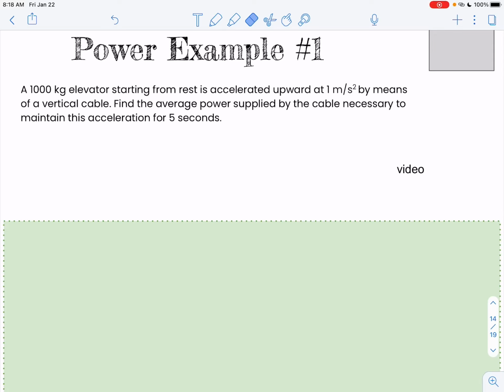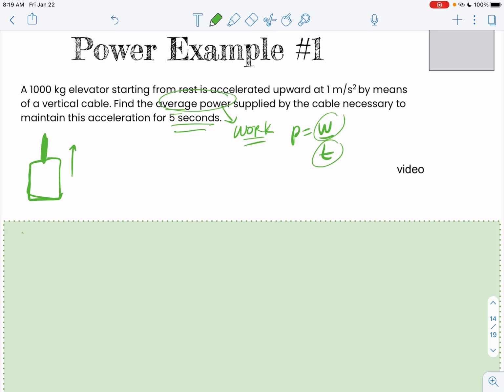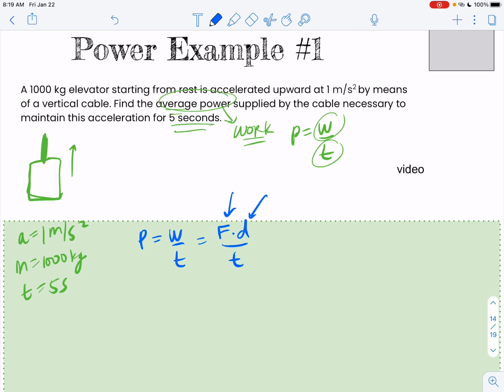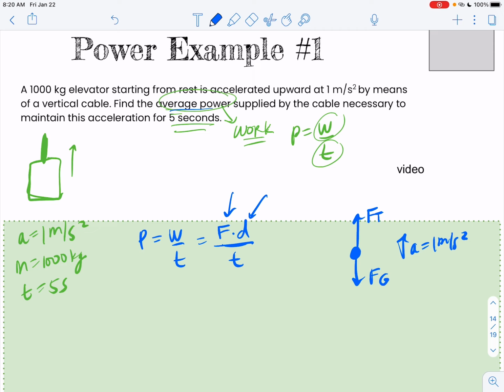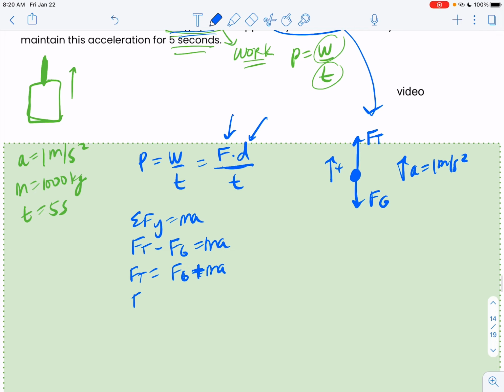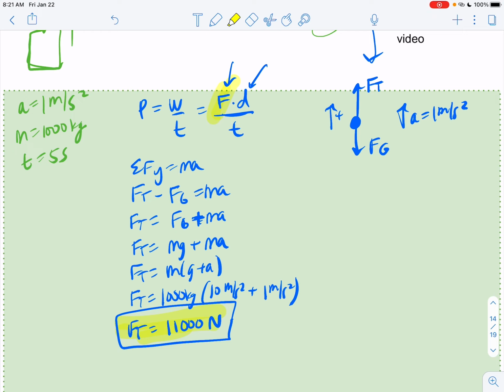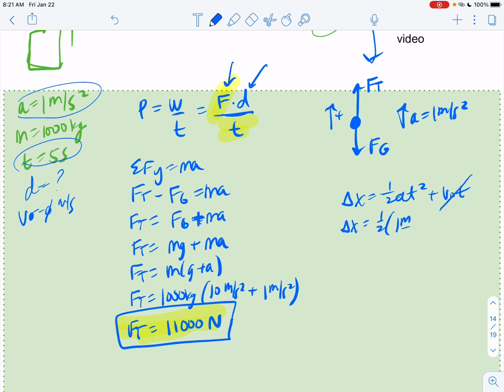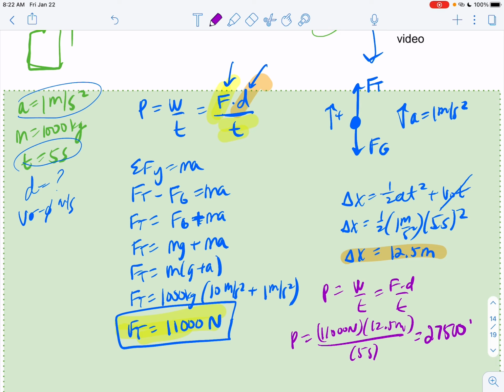AP Physics S2 Week 3 Power Ex. #1